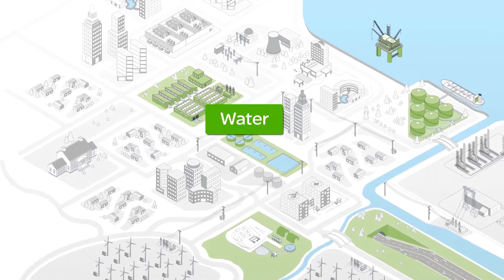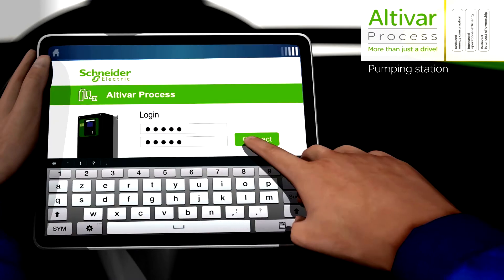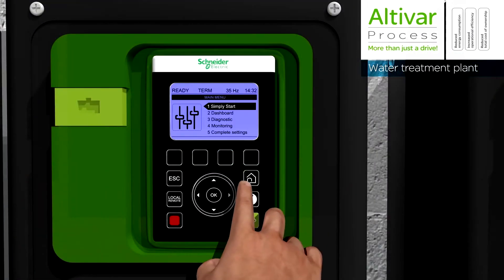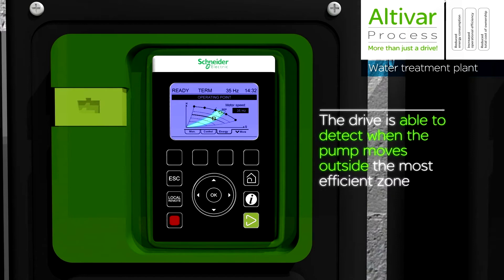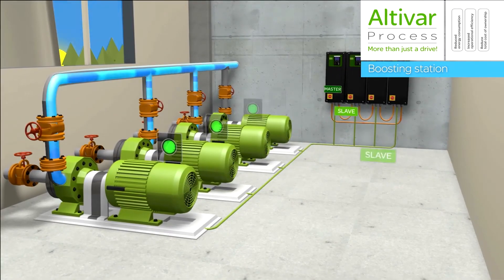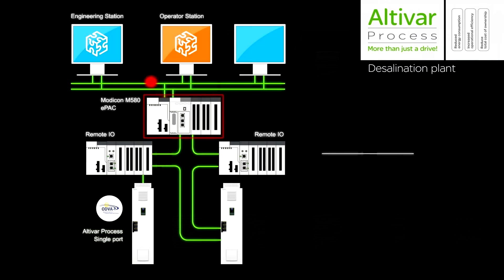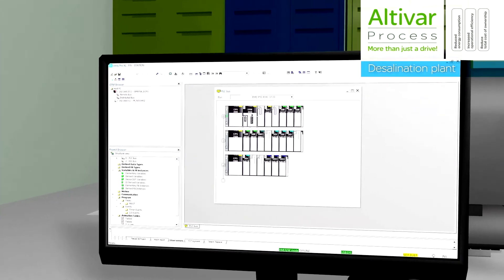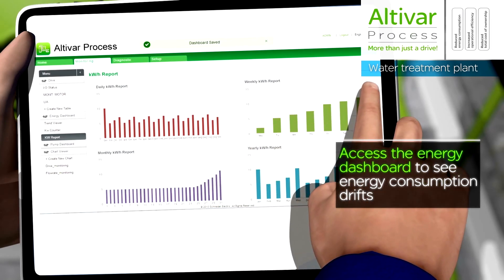Optimised Energy Consumption for Water Applications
Energy in the management of water networks represents around 30% of the total operational expenditure for water utilities. For those aiming to be more efficient in their energy usage, the use of variable speed drive technology in many parts of the water management cycle allows utilities to achieve the desired efficiencies.